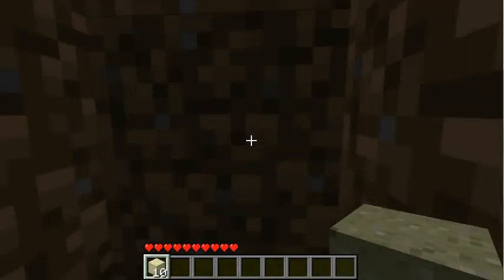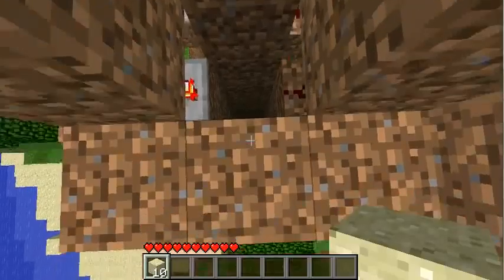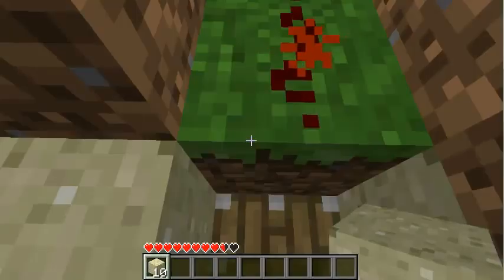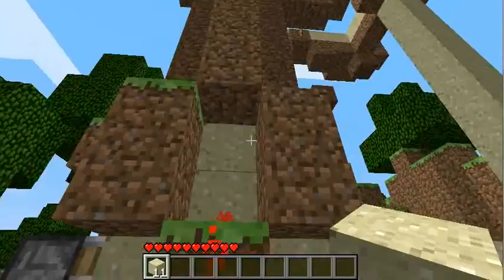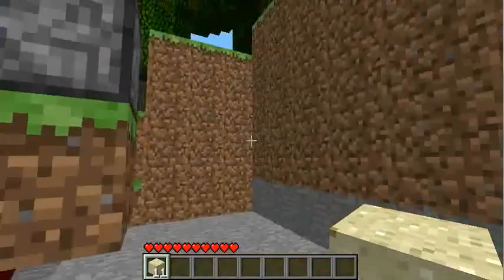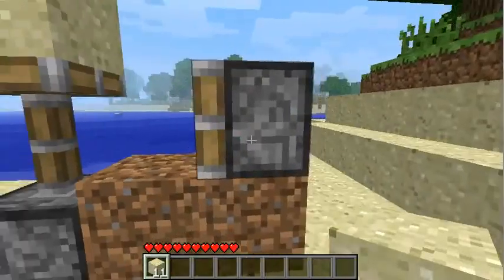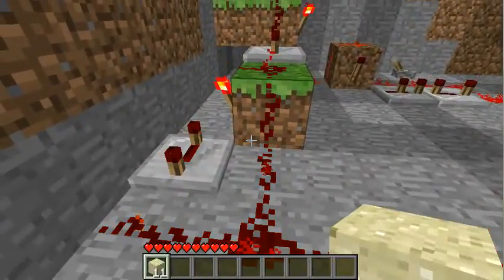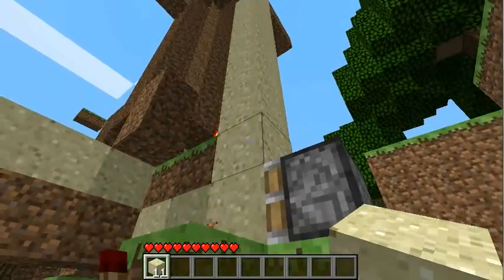Minecraft: Piston-elevator without stacked pistons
Heres a little show & tell of my elevator. In this design every piston stays on its position, but its a bit slower than the regular ones.